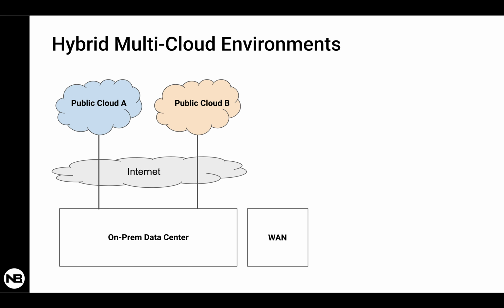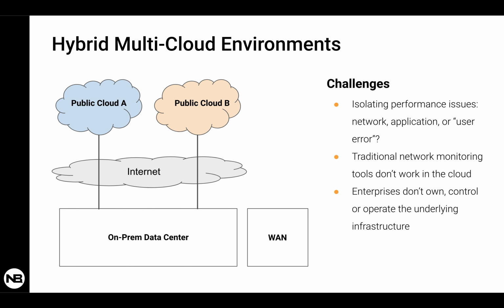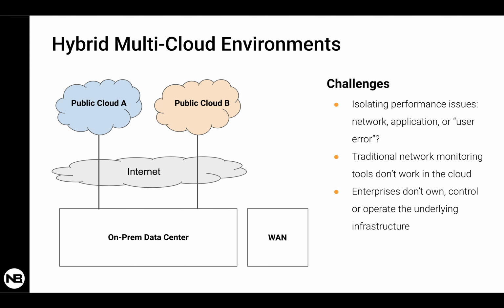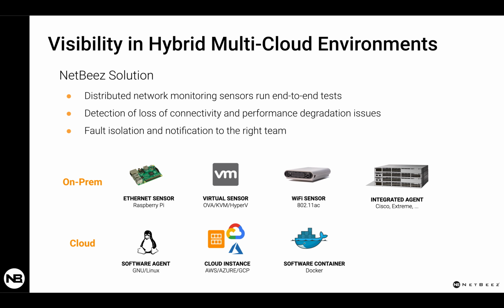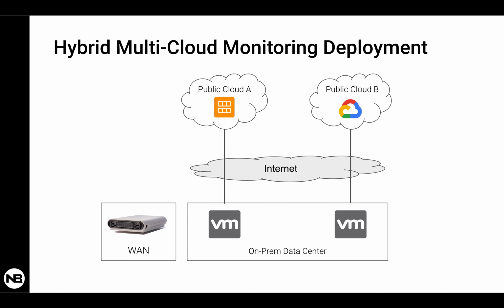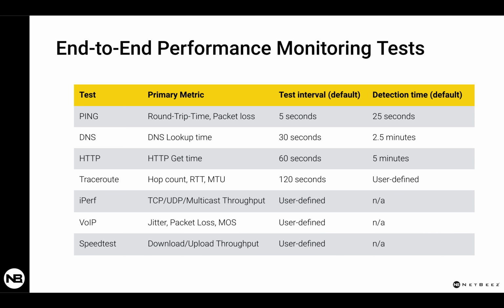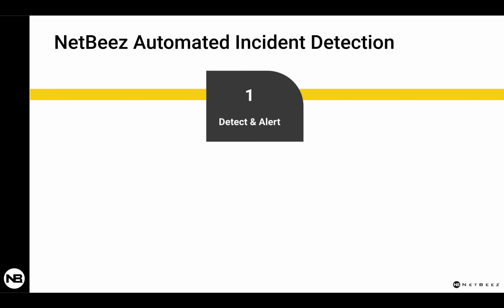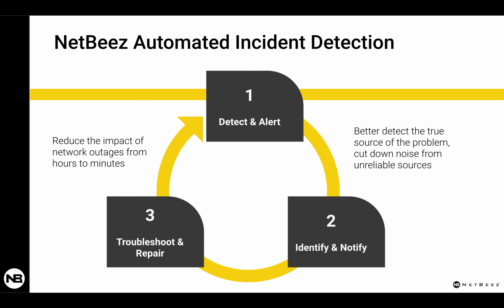Hybrid Multi Cloud Visibility ONUG 2019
Did you miss us at ONUG Fall 2019? Watch this quick recap to learn about NetBeez' hybrid multi-cloud visibility!